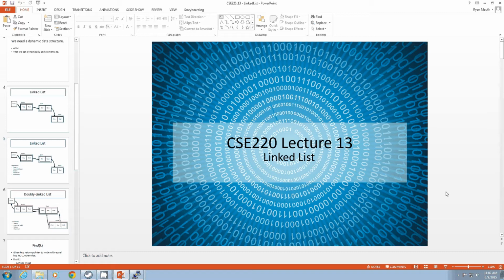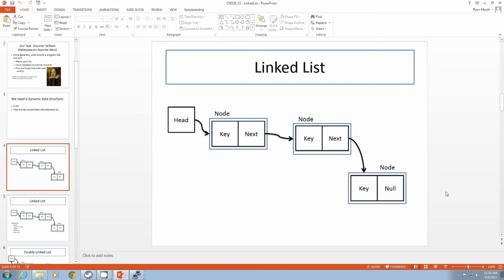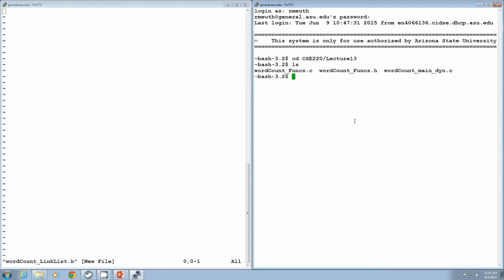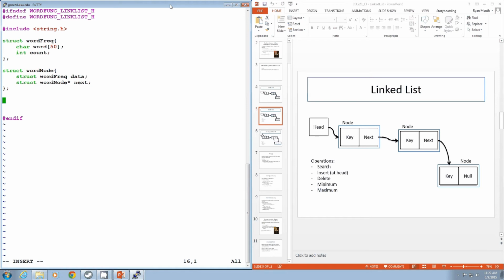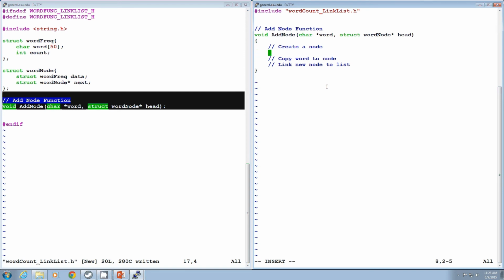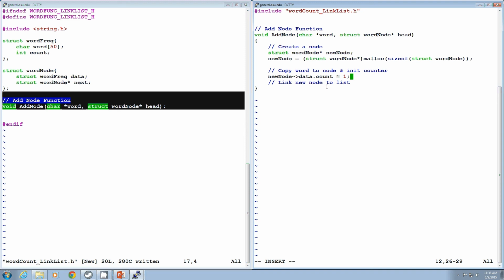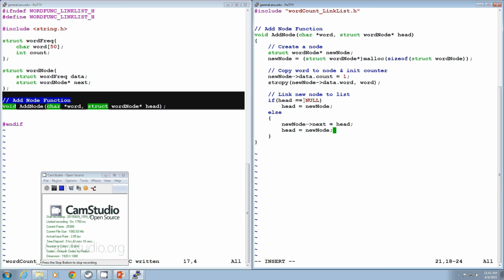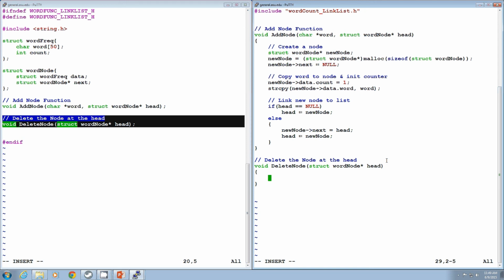CSE220 Tuesday - Start of Linked List Implementation